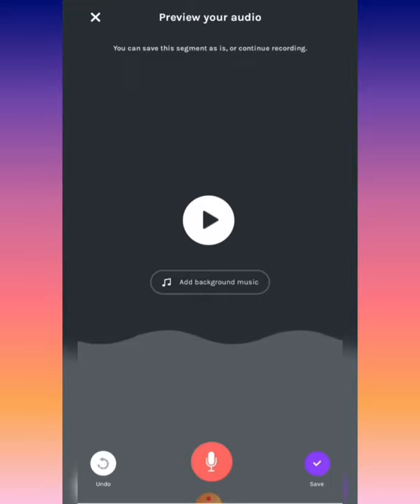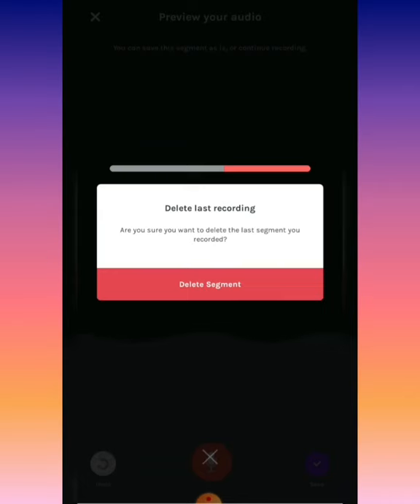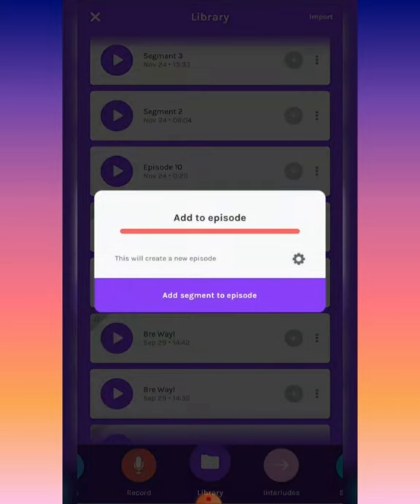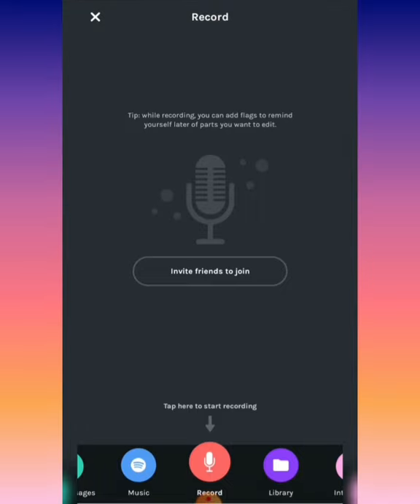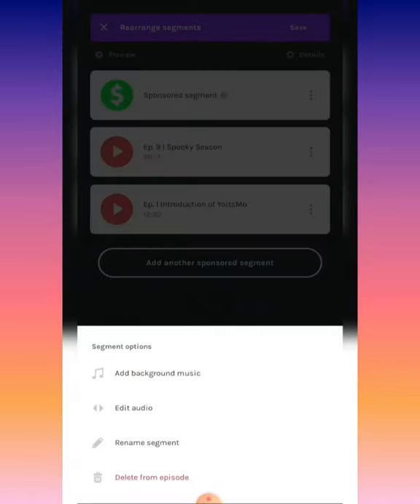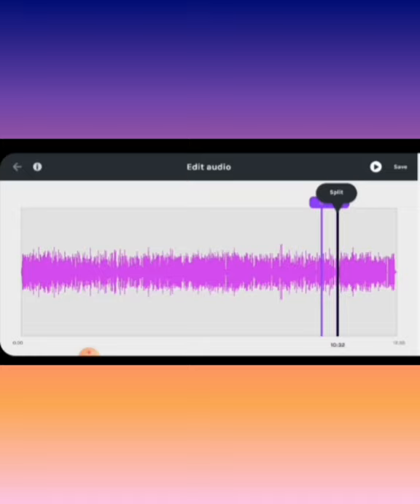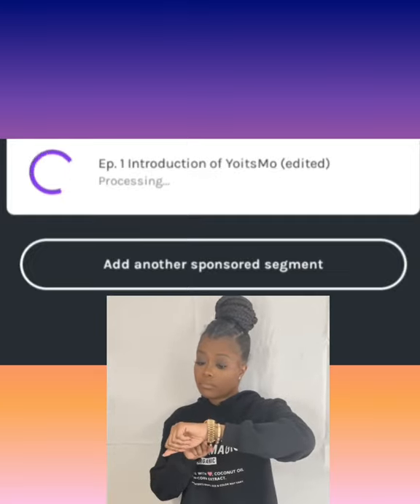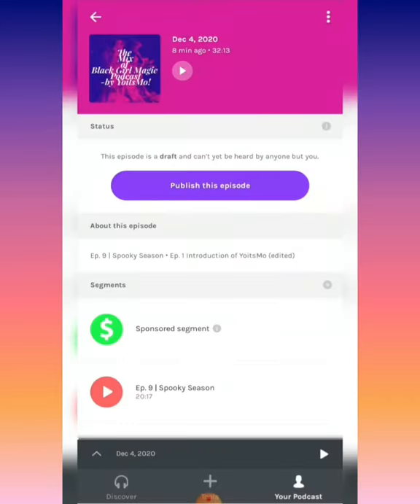How to Use the Anchor App | Tutorial for Beginners 🎧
Do you want to start a podcast? 🎧
Overwhelmed by the technical side of things?🤔

Let me help you! Watch this video to learn how to Record, Interview, & Edit on the Anchor App.💯

The Anchor App is super easy because its completly FREE to use & all you need is your PHONE. Let me know if you have any questions.📱

Oh yeahhh.
Listen to my podcast -The Mix of BGM-